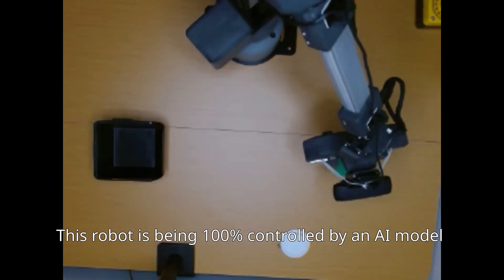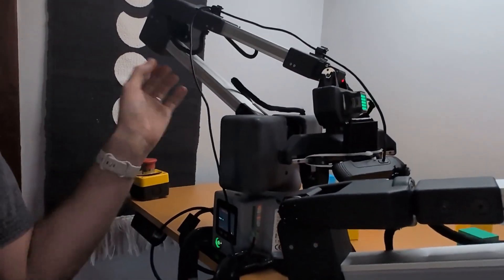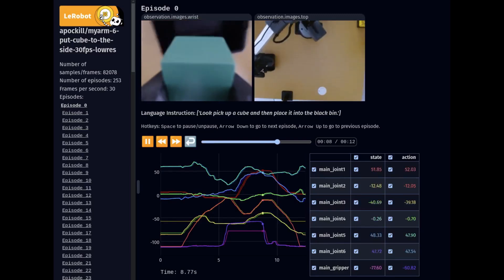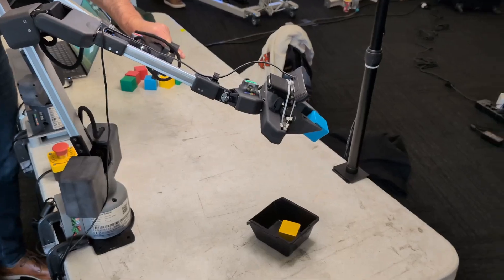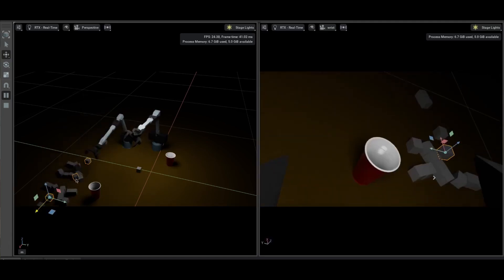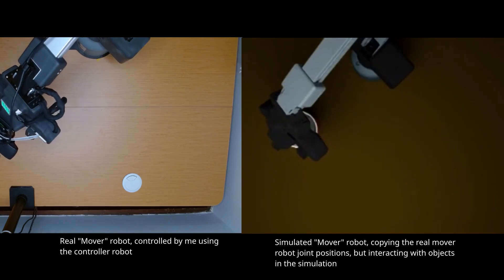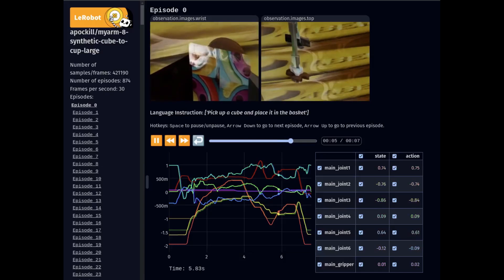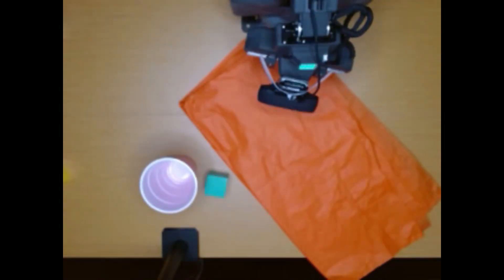How I Built an Open-Source Synthetic Data Tool to Fix My Imitation Learning Problems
When my robot’s AI failed to work during a live demo, it exposed a critical flaw in imitation learning: brittle performance in real-world environments. Inspired by this challenge, I built an open-source synthetic data generation tool using Isaac Sim to teach robots more robust behaviors.

In this video, I’ll walk you through:
- How I trained my robot using LeRobot for state-of-the-art imitation learning.
- How I used Isaac Sim to build extensions for creating synthetic data
- Why real-world AI failures happen—and how synthetic data can help fix them.
- The technical journey of building my tool, from ROS integration to generating diverse datasets with randomized lighting, textures, and object positions.

This video is perfect for folks interested in:
- Working on robotics AI or imitation learning.
- Tools like Isaac Sim, ROS2, or Lerobot.
- Ways to scale AI training with synthetic data.